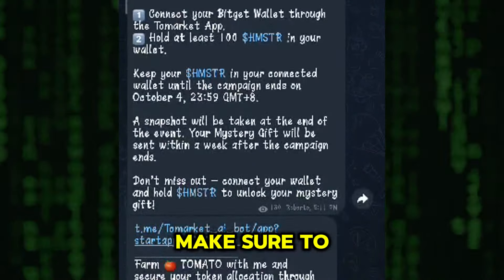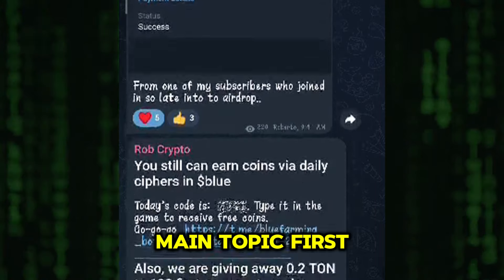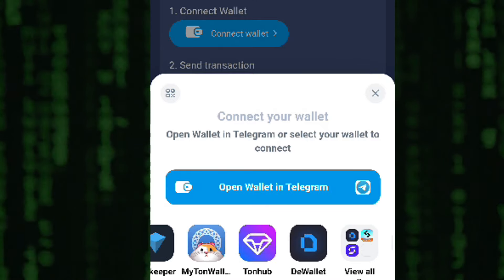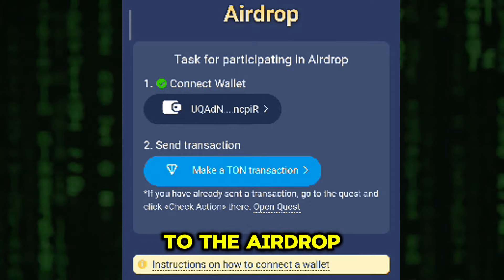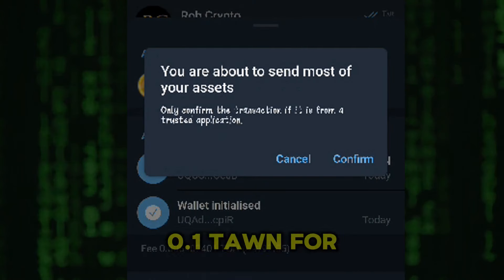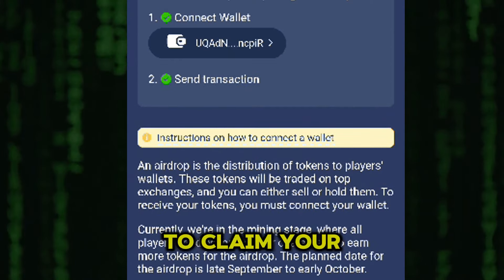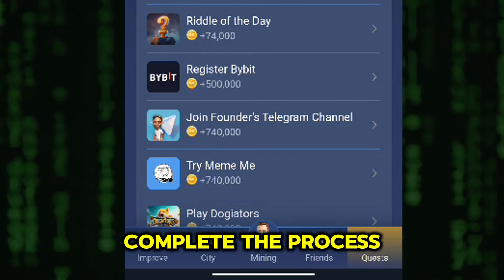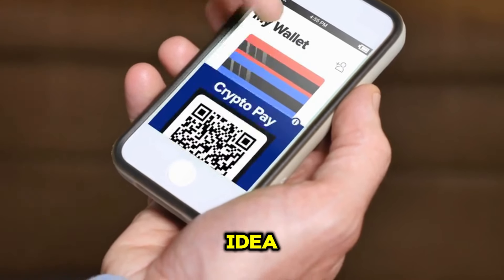X Empire Airdrop; How To Connect Wallet and Make Transaction || X Empire Listing Price Revealed?